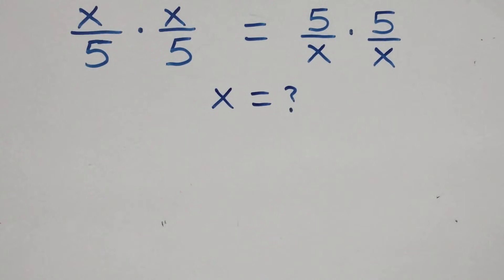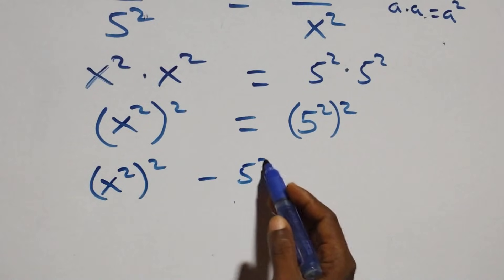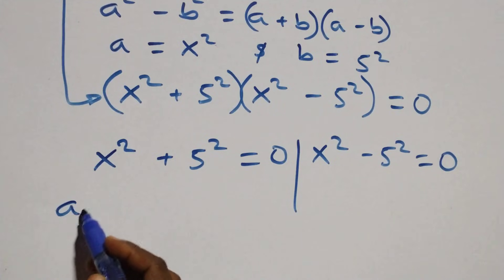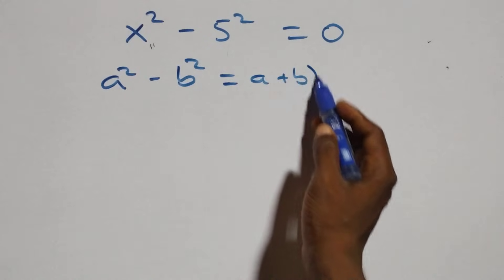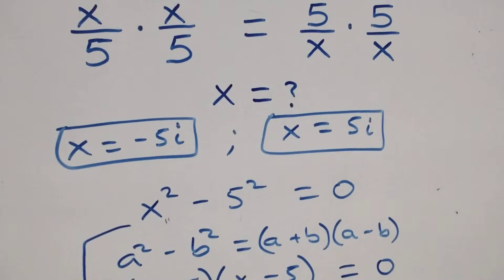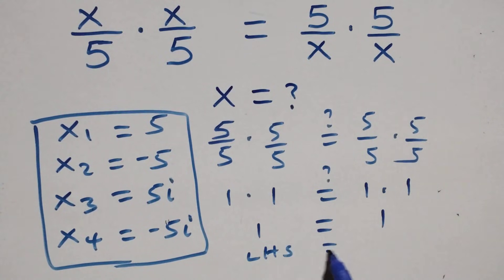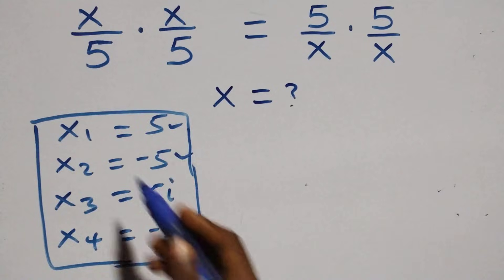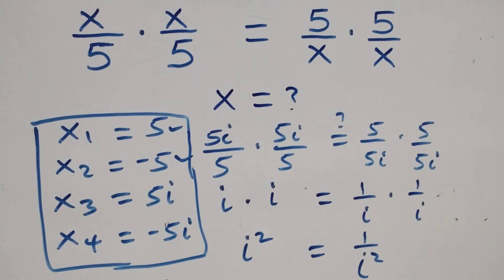Only 1% Solve This! Germany Math Olympiad Problem